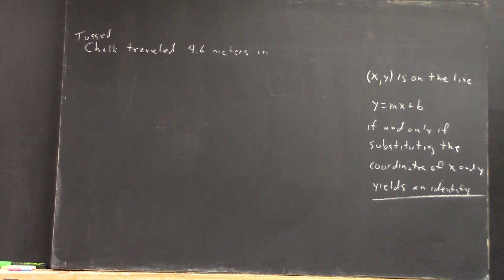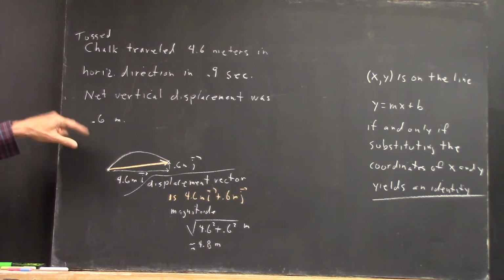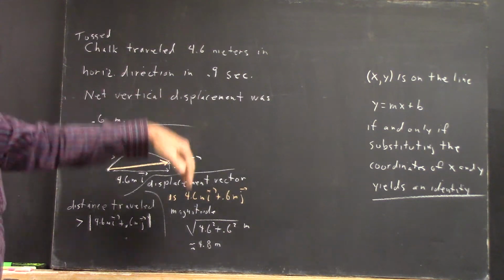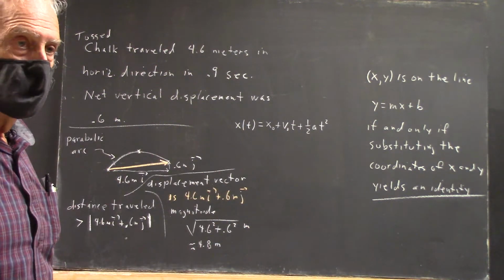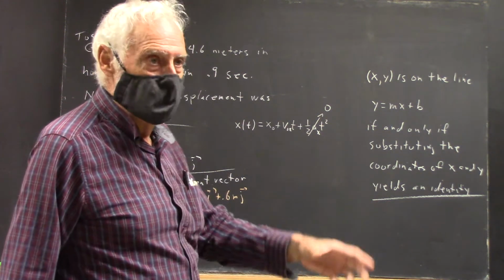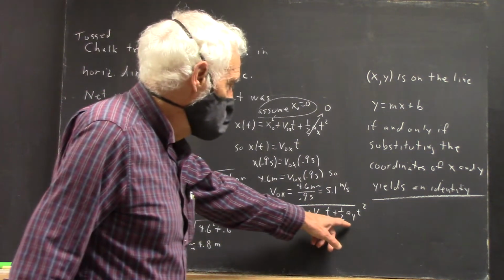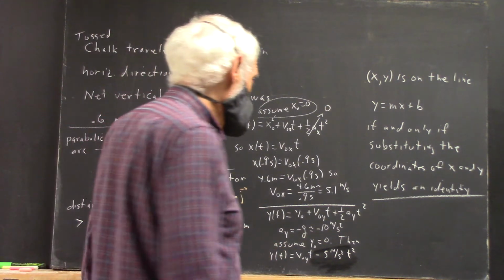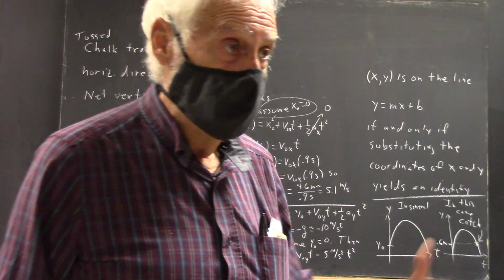daguniv_5139_analyzing_the_motion_of_a_tossed_piece_of_chalk__33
Video interrupted by YouTube limits; continues in subsequent video.
Zero acceleration in x direction, acceleration -g in y direction.
x and y motions independent, sharing only time.